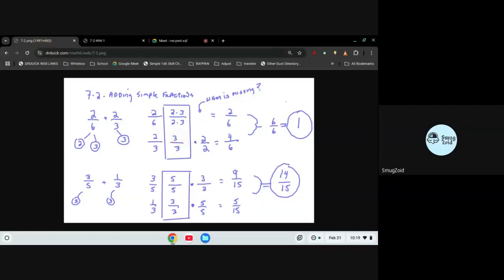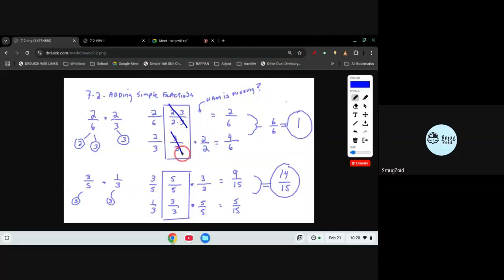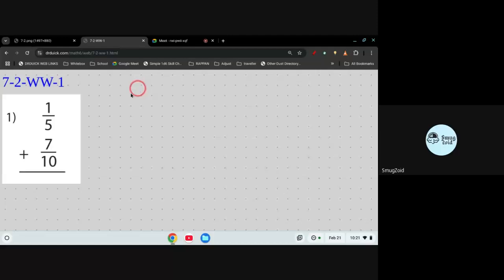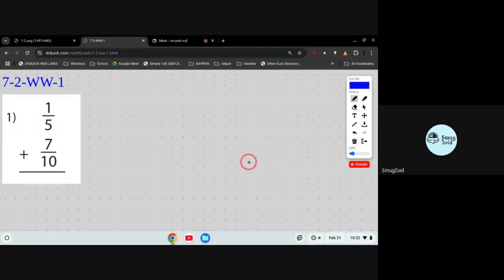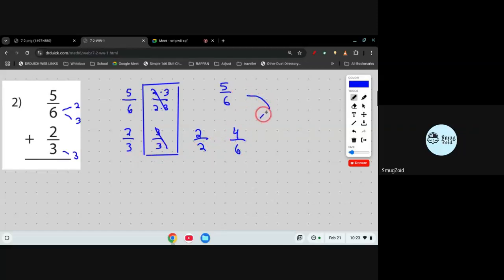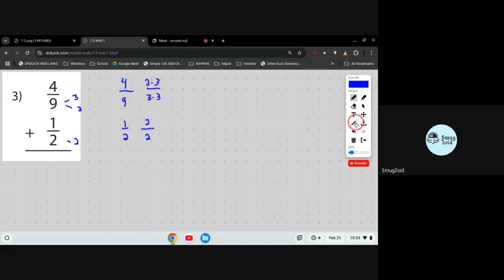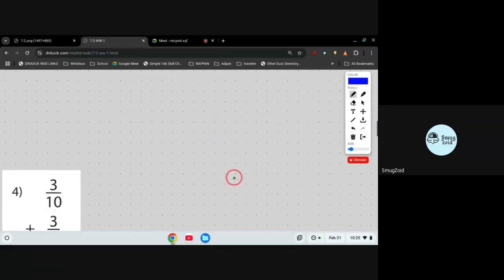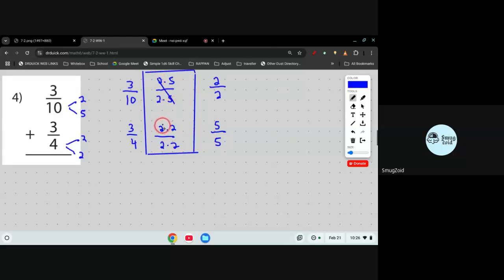7-2 WK Adding Fractions